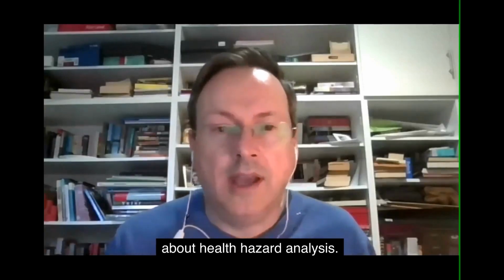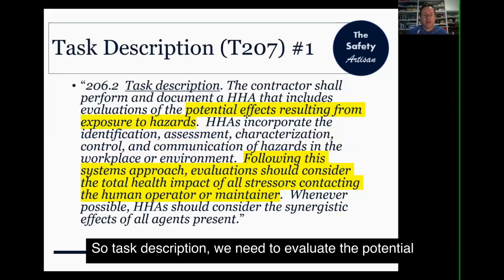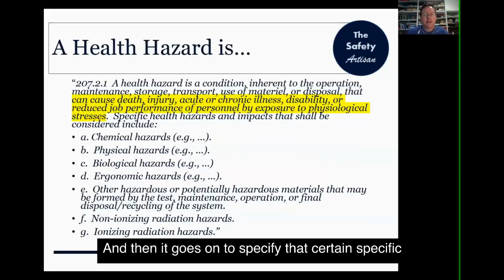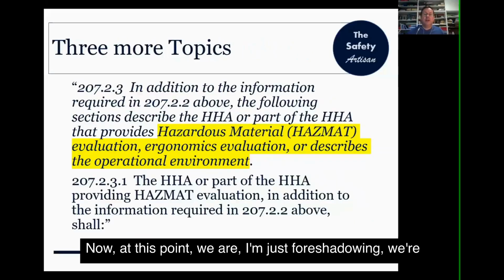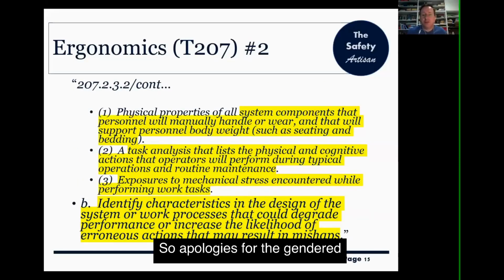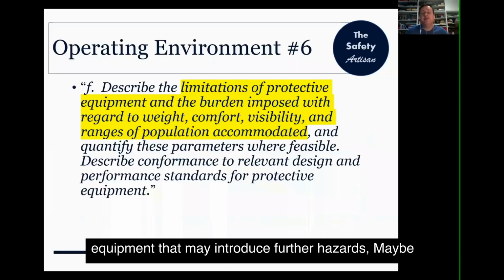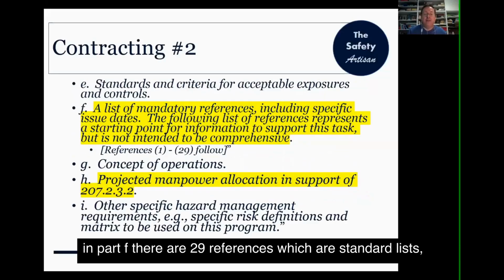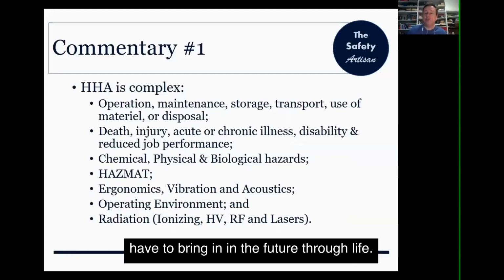Health Hazard Analysis, Mil-Std-882E T207 (highlights)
Learn how to Perform System Safety Assessment with Mil-Std-882E. This course includes all you need to learn System Safety Analysis according to Mil-Std-882E.  This US standard is widely used in the defence and other industries around the world.

LEARNING OUTCOMES:
• Select the right tasks and create a safety program to suit any application;
• Assess a high-risk bespoke development system.
• Assess change of use risks for a commercial-off-the-shelf system;
• Assess a product in a new application or a new location;
• Learn how to tailor your risk assessment, using the analyses you need.
• Learn how to meet your legal and regulatory requirements.
• Once you know this, you can assess almost any system.

COURSE CONTENTS.  It includes thirteen full-length videos (40 to 70 minutes each), as follows:
• System Safety Process;
• Tailoring your System Safety Analyses for any program;
• Safety Assessment Techniques Overview;
• Preliminary Hazard Identification (Task 201);
• Preliminary Hazard Analysis (Task 202);
• Safety Requirements Hazard Analysis (Task 203);
• Sub-System Hazard Analysis (Task 204);
• System Hazard Analysis (Task 205);
• Operating & Support Hazard Analysis (Task 206);
• Health Hazard Analysis (Task 207);
• Functional Hazard Analysis (Task 208);
• System-of-Systems Hazard Analysis (Task 209); and
• Environmental Hazard Analysis (Task 210).